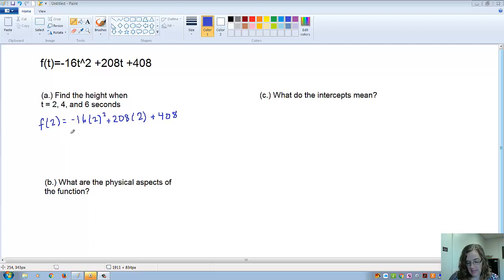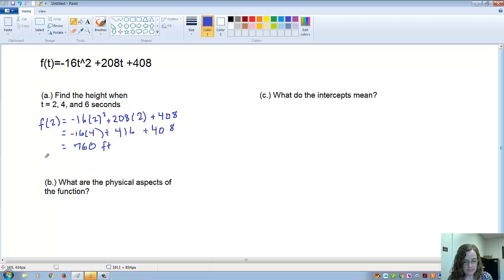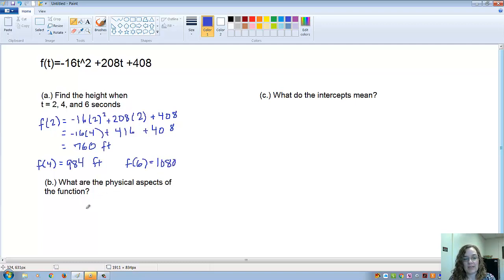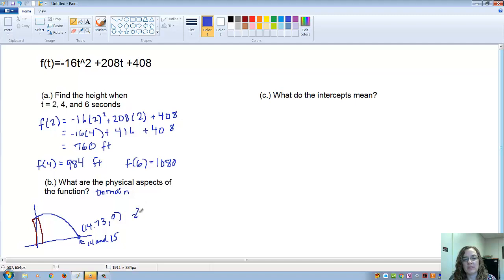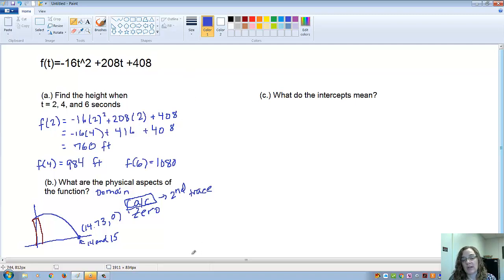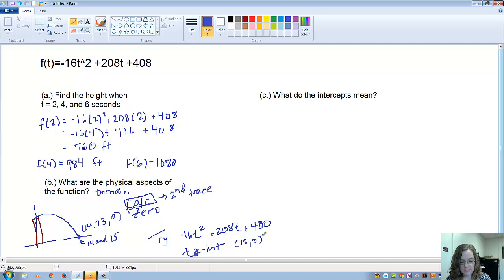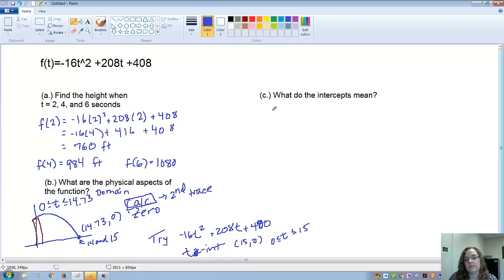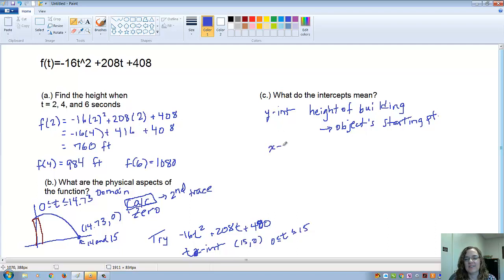Projectile Problem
This video starts with showing how to type the projectile function into your calculator.  More importantly, please practice changing your window on your TI-84 or TI-83 calculator.  Also in the video, I explain how to answer the questions attached to the projectile equation.